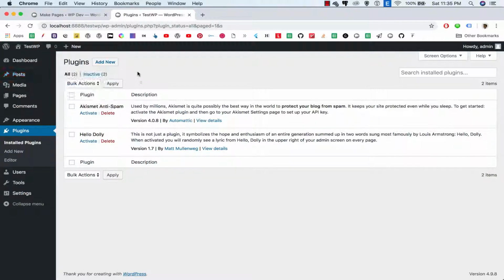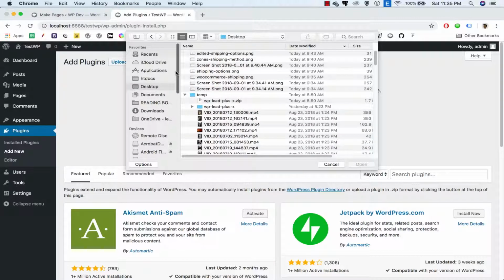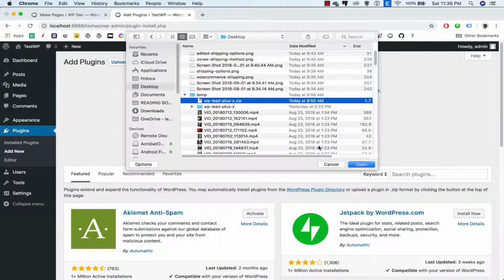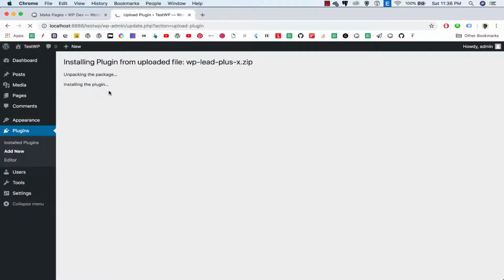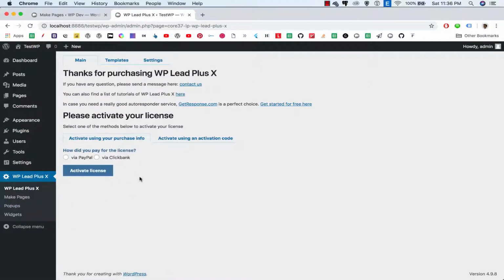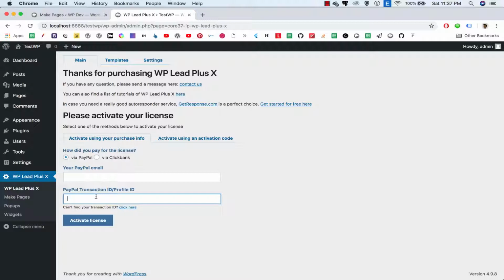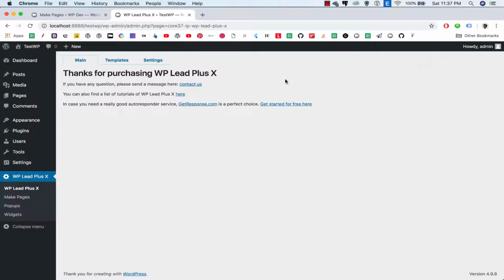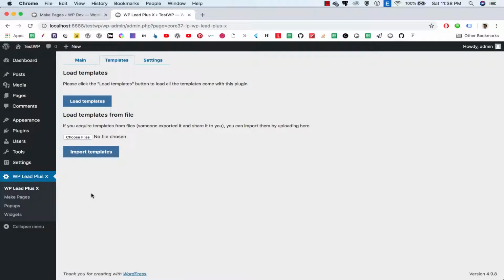How To Install And Active WP Lead Plus X